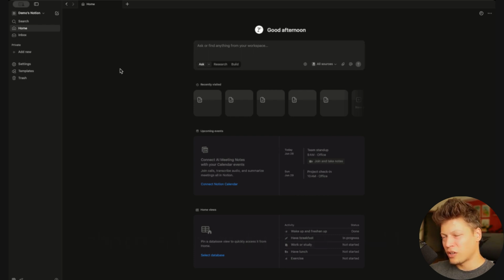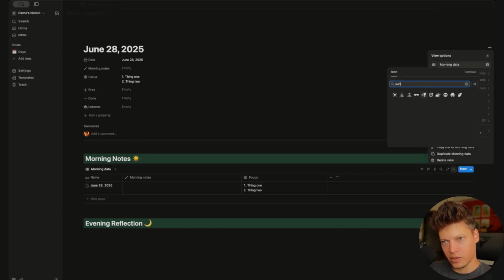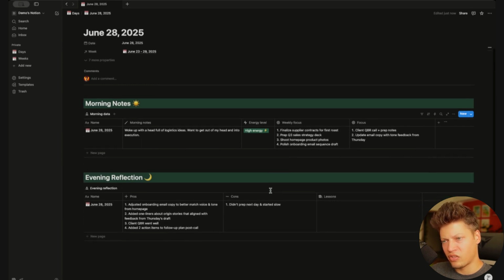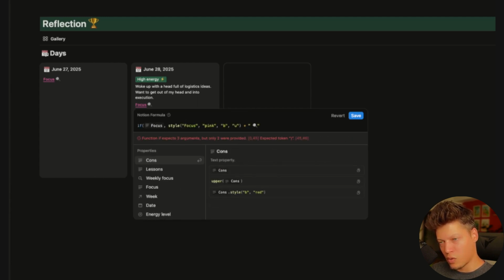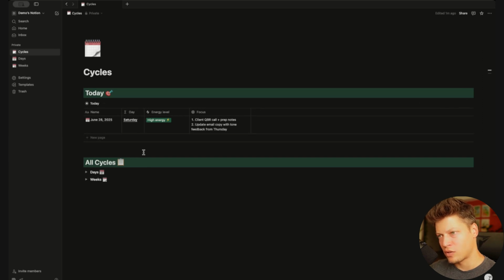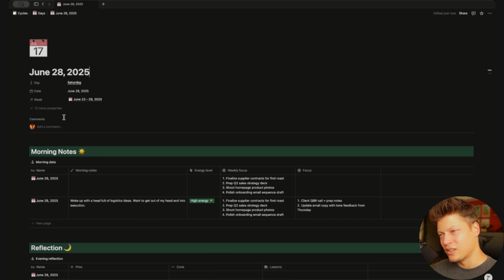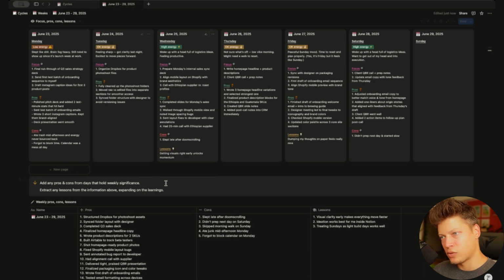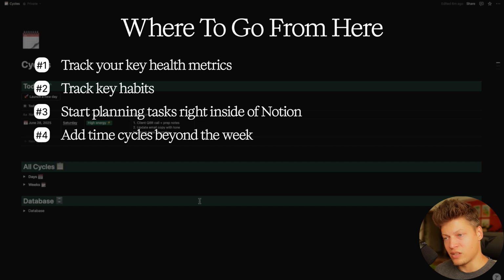Easiest Way to Start in Notion For Beginners (FULL TUTORIAL)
In this full Notion tutorial, I’ll walk you through the easiest way to start journaling, planning, and building weekly reviews in Notion—with zero overwhelm. We’ll create a simple cycles-based system with linked days and weeks, perfect for beginners in life design, habit stacking, and time management. Whether you're into productivity, deep work, or personal development, this is the perfect place to start. Free template included!

📌 CHAPTERS

00:00 Intro
01:16 Where the heck do we even start?
02:25 Building the Days database
04:35 Designing the structure of a Day
16:26 Creating the Weeks database & linking to Days
18:01 Setting up relation properties
19:58 Structuring the Week page
22:19 Connecting Weekly Focus to each Day
24:45 Building the Daily Template
27:02 Fixing filtering issues
29:18 Quick reminder to update your template
31:18 Setting up the Weekly Reflection section
33:57 Using formulas for visual separators
41:13 Divider trick using extra new lines
42:41 Why the Cycles page matters
45:31 Creating your Cycles page
46:09 Adding a Today section
48:14 Creating a toggle view for Days
51:26 Building the "New Day" launch button
55:55 Adding the filter logic on the weeks
01:01:31 Designing a clean Week overview
01:09:20 Adding images to Weeks
01:11:35 Embedding a weekly card view
01:14:50 Building the "New Week" button
01:19:15 Final recap & Where to go from here